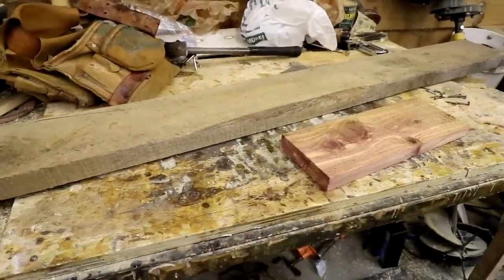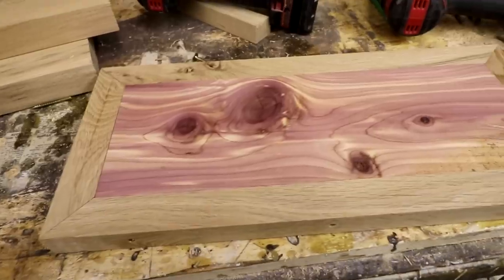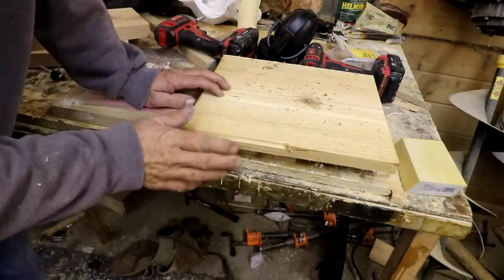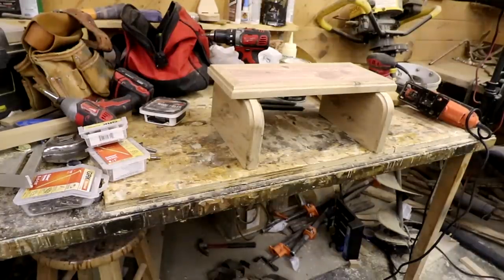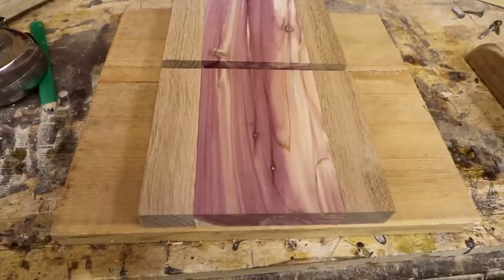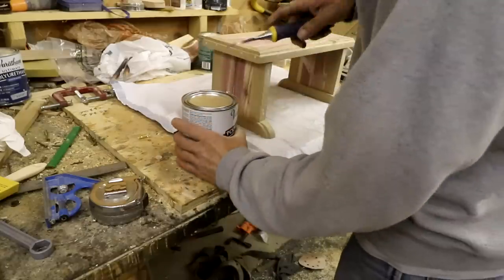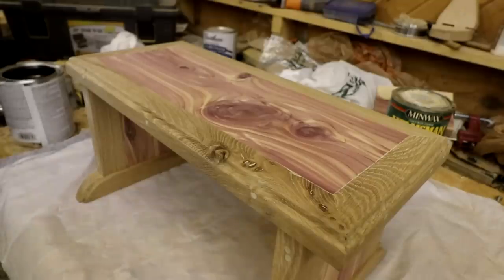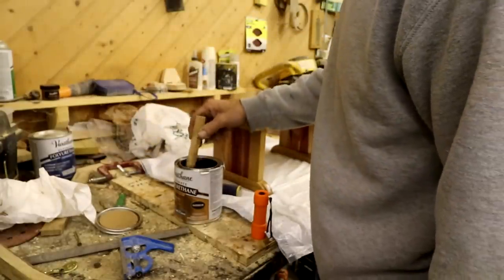THE WORKSHOP. Toilet Stepping Stool For Melissa.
Just making a little foot stool for Melissa for in front of the toilet.